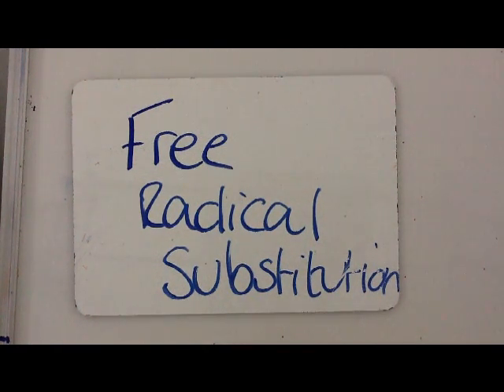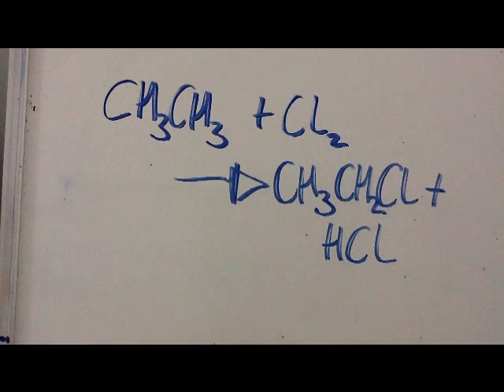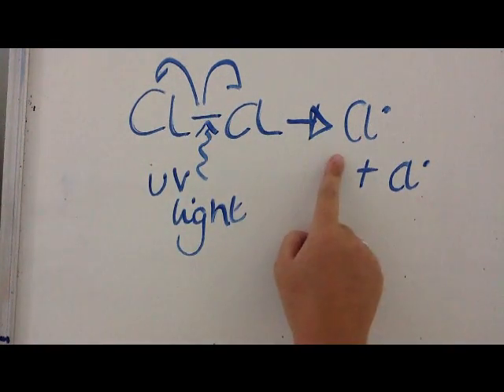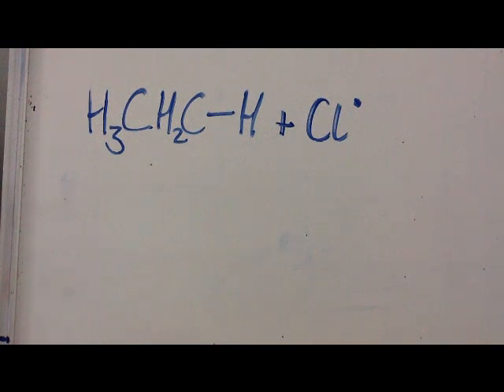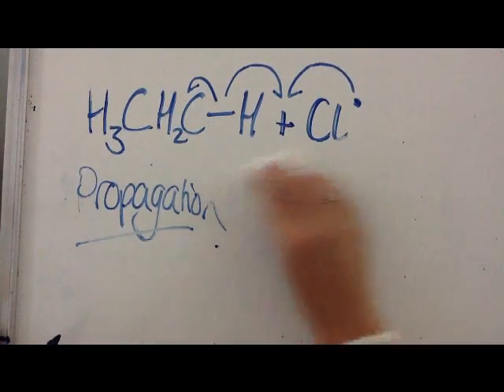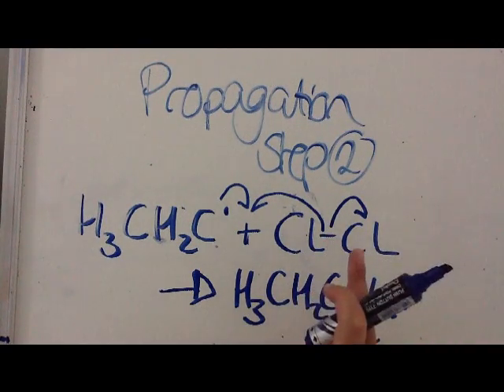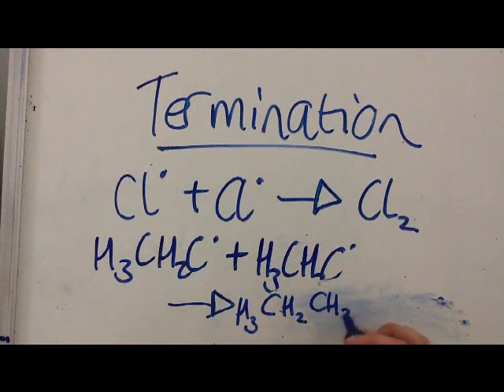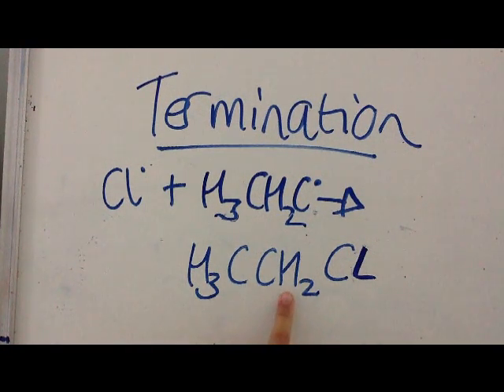Free Radical Substitution